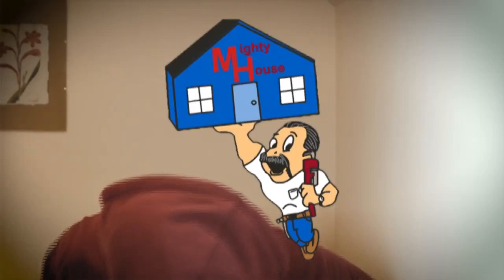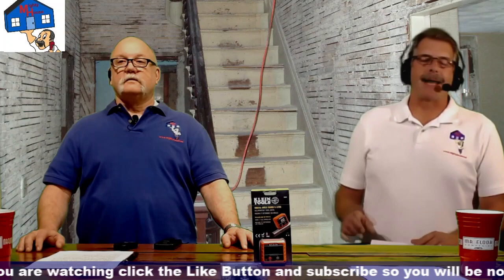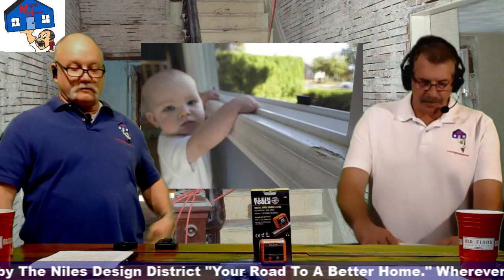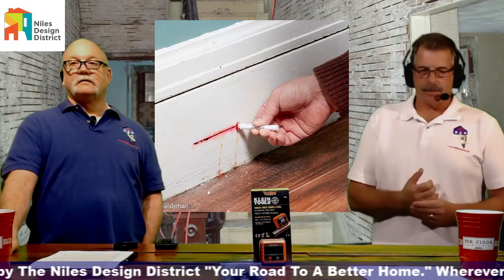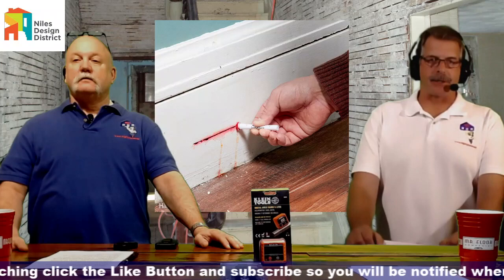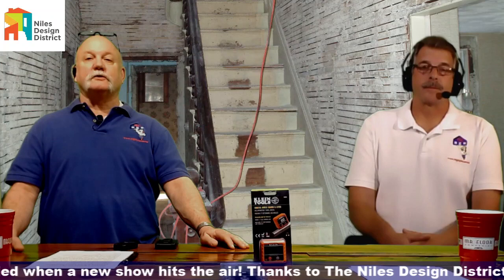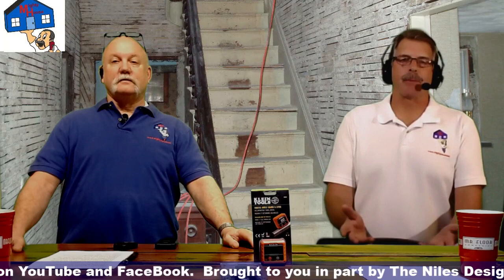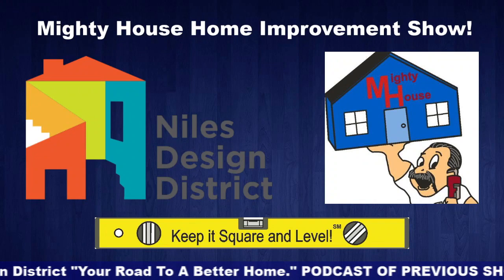Lead Paint and how you can get Lead Poisoning in your home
Rich and Ron talk about lead paint, where you can expect to find it, what it does to your children and how to prevent lead poisoning from lead dust ingestion. We are repeating this important issue since we have a series of painting topics we are rolling out.